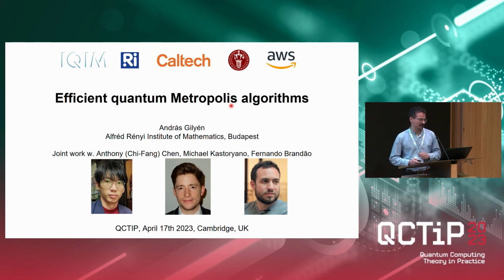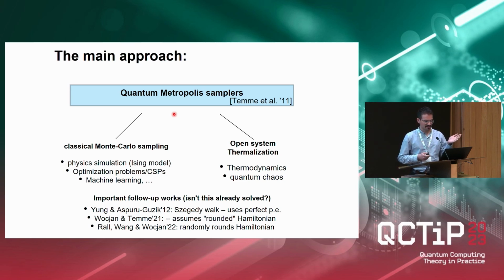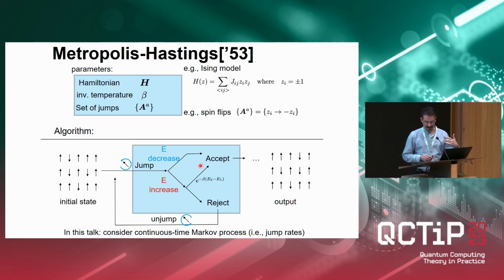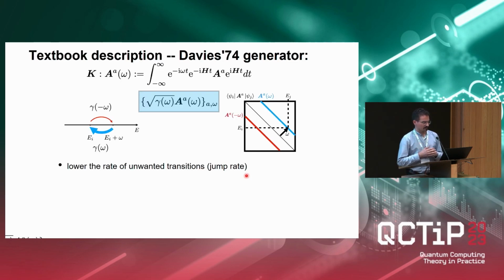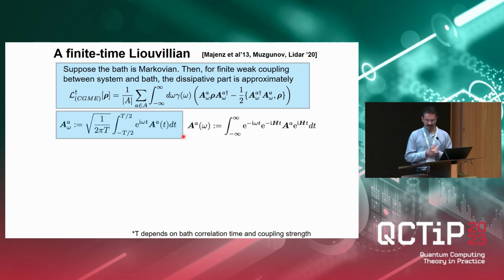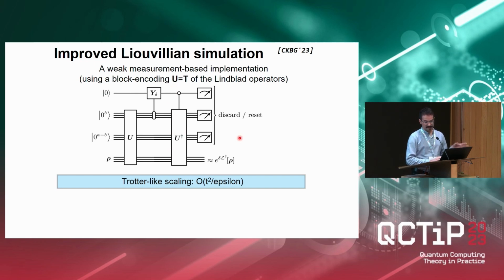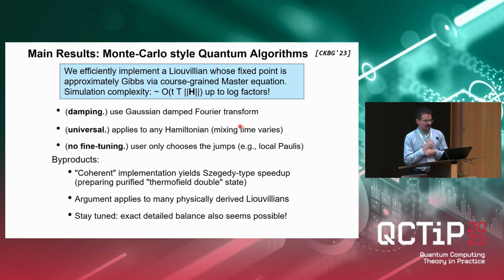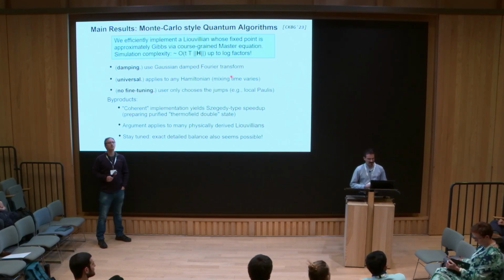András Gilyén - Efficient quantum metropolis algorithms